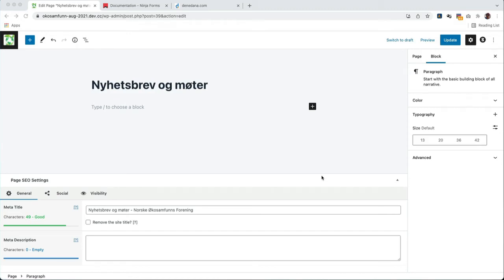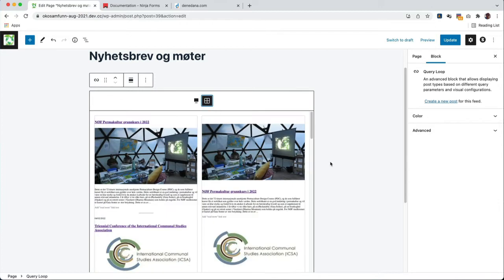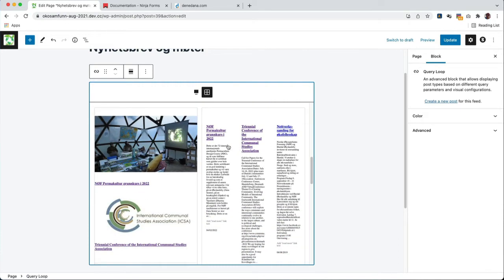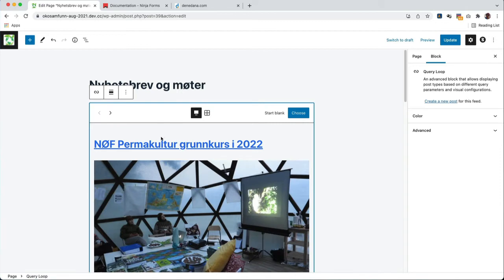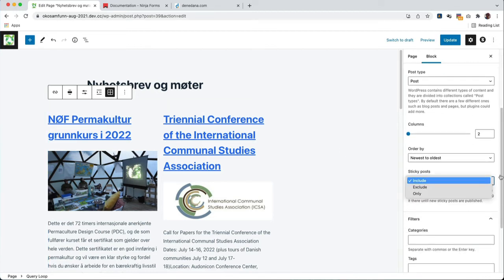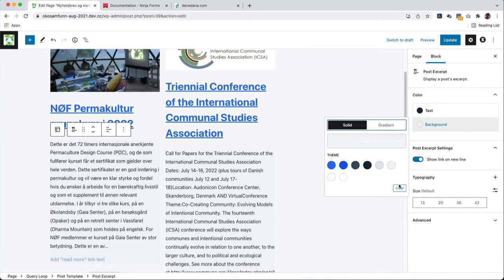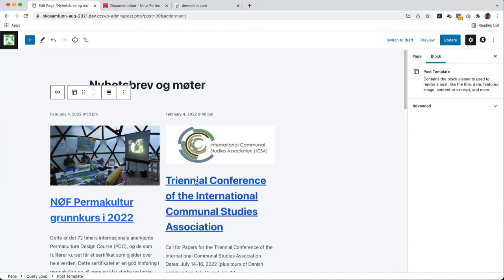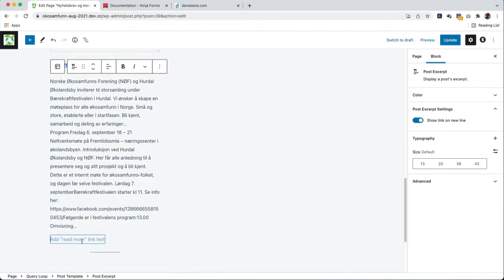The Query Loop block Gutenberg plugin 12.5 - WordPress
I am looking at how to show a preview of posts in WordPress.
The block has a technical name - Query Loop. A regular user would not understand what it is. As it is more of a developer oriented name.